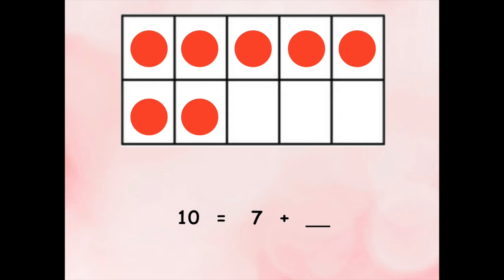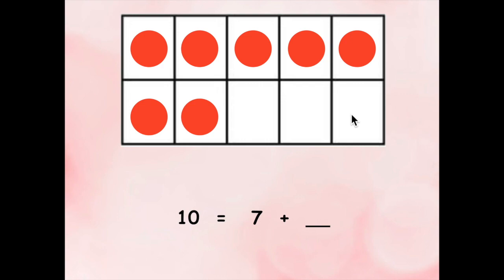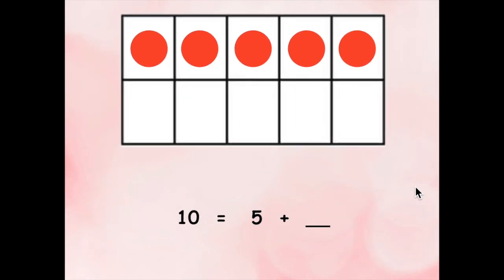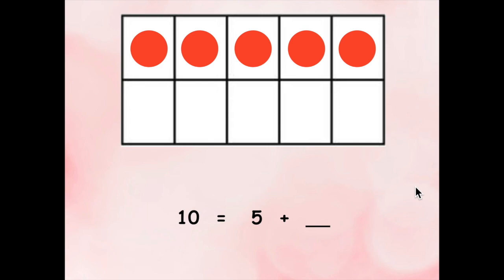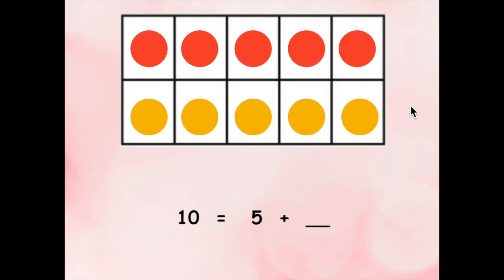8.10 Finding the Missing Part of 10.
Students will be able to use a ten frame to find the missing part of 10.